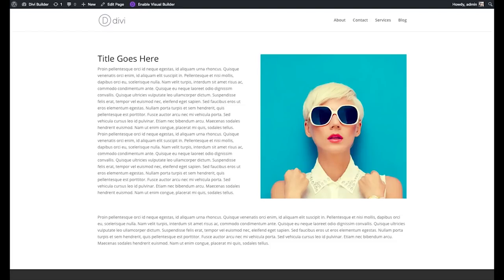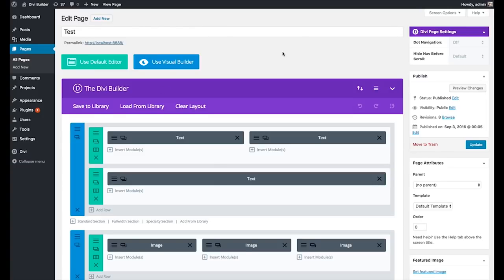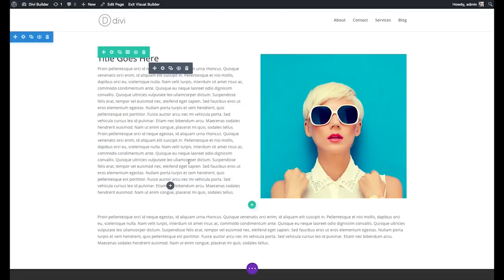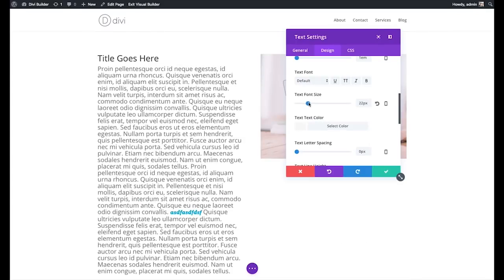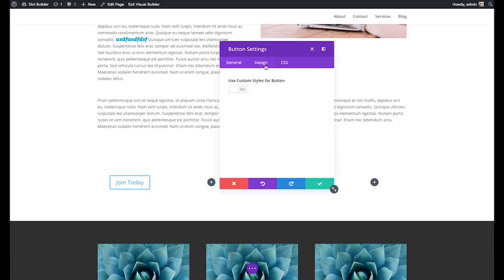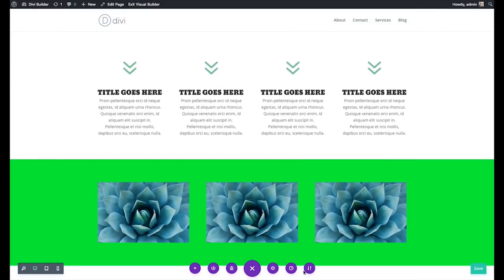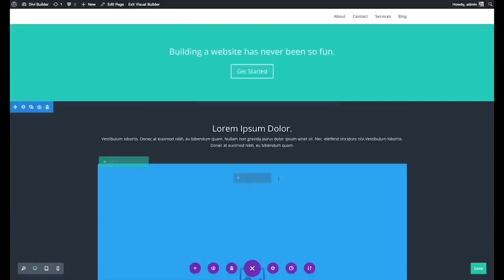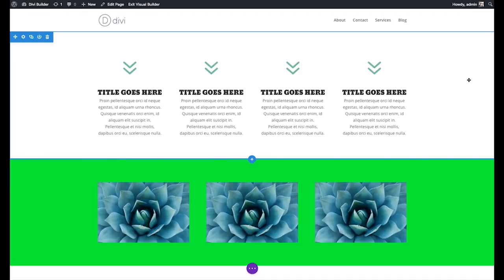Divi 101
Divi Tutorial video courtesy of Elegant Themes